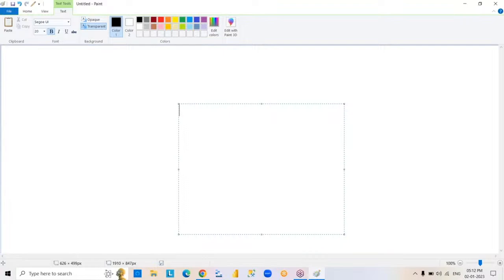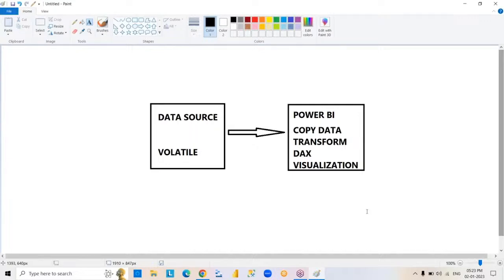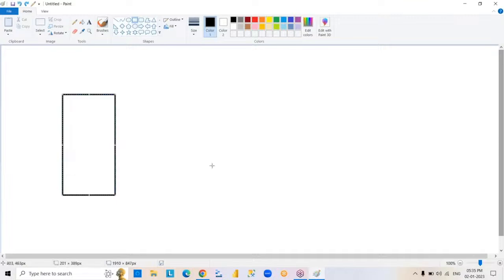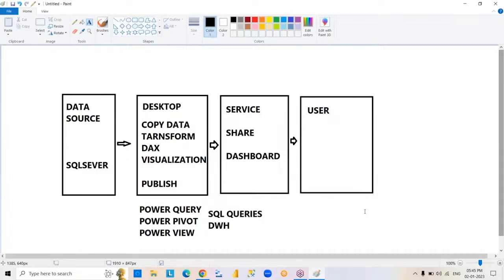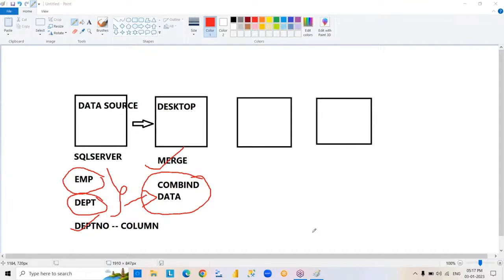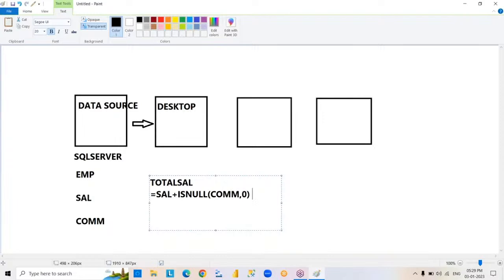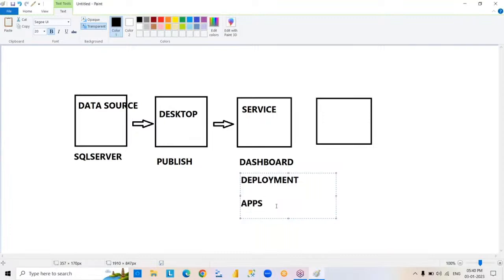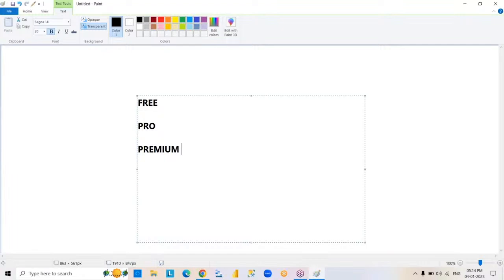POWER BI tutorials by Mr. Suresh Vadde Sir